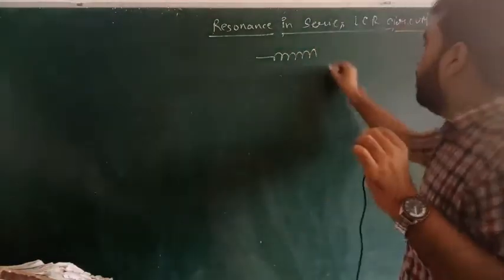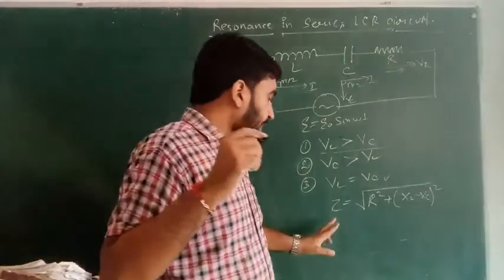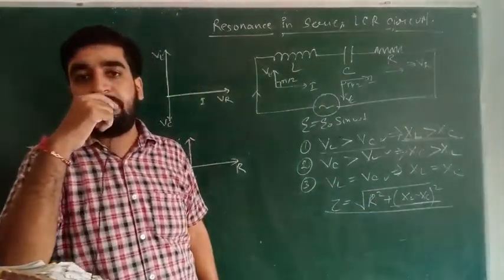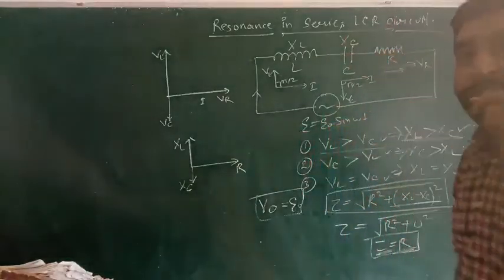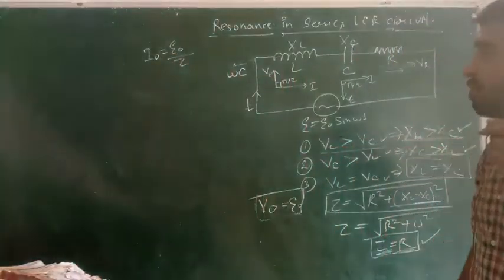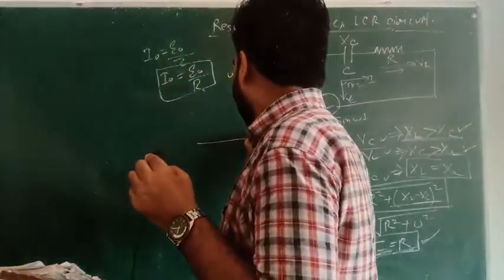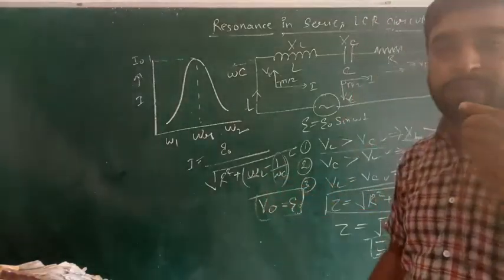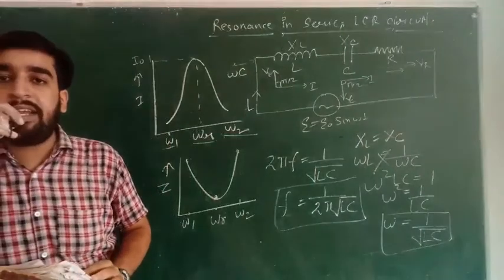Resonance condition in LCR circuit Class 12 Physics